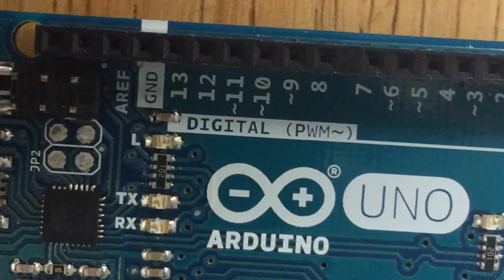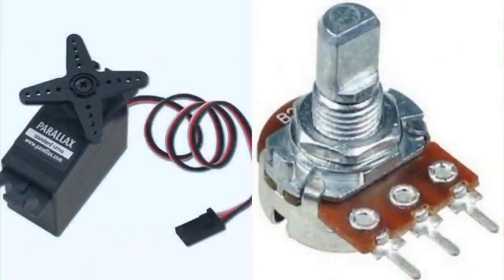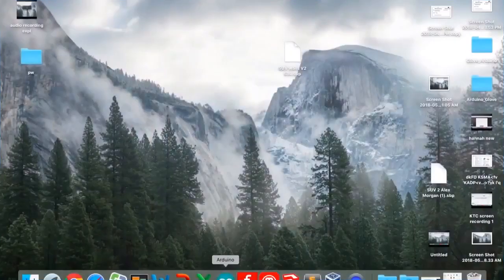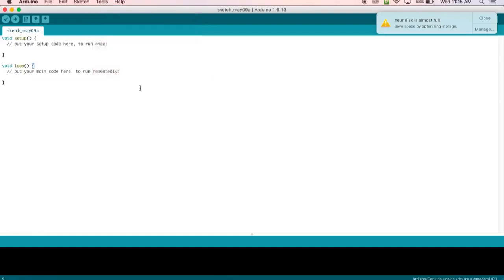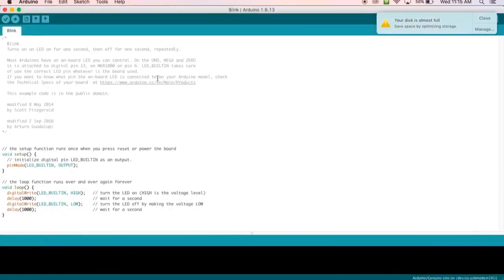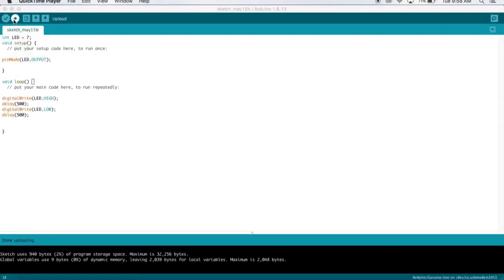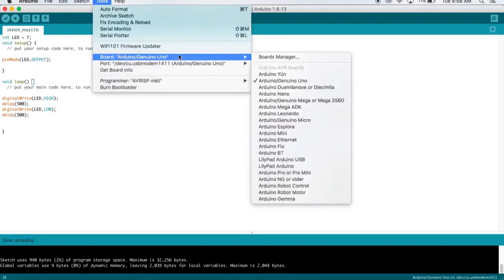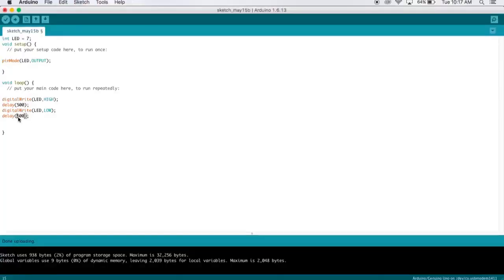Arduino Basics by Joseph Engle